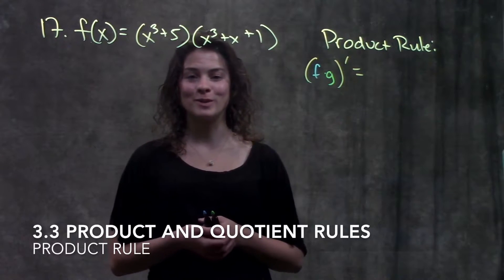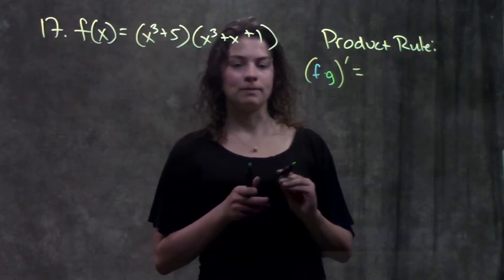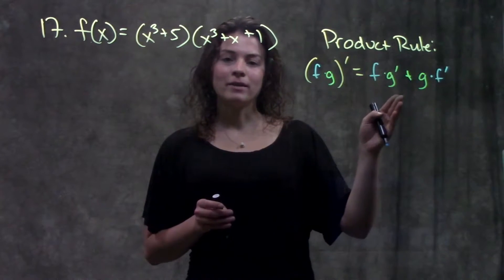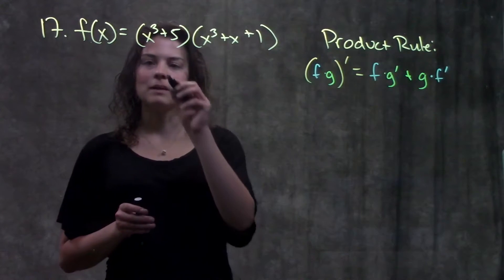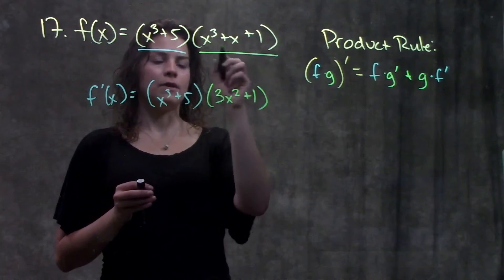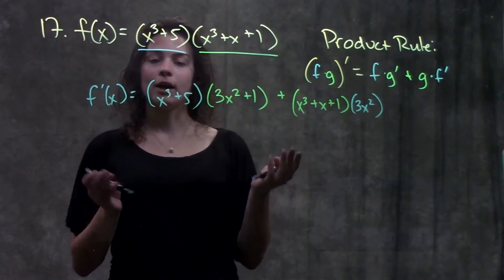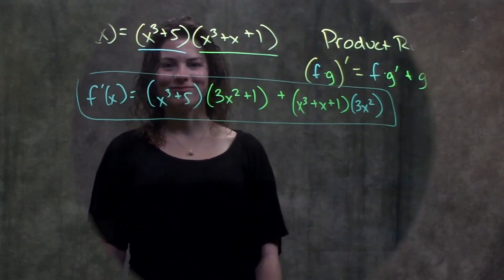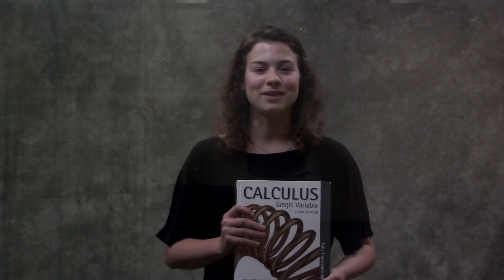3.3 Product and Quotient Rule: Product Rule (#17)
This video explains how to use the product rule when finding the derivating. It demonstrates problem #17 in section 3.3 of the Calculus textbook by Rogawski and Adams: Early Transcendentals, Third Edition.